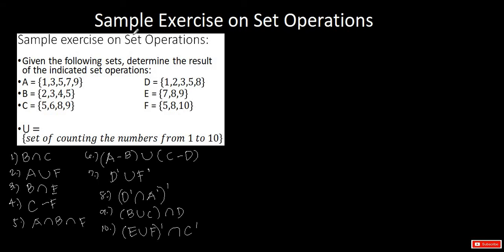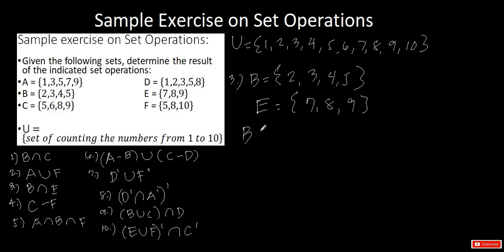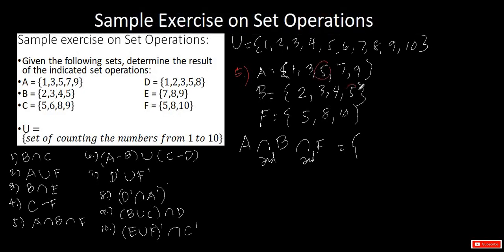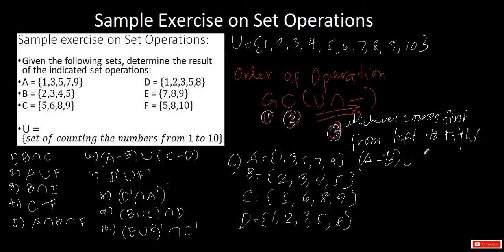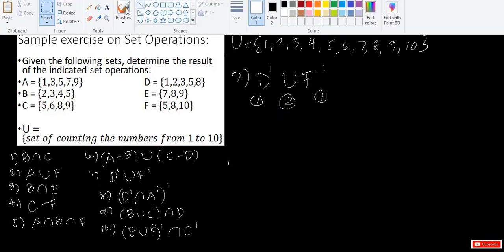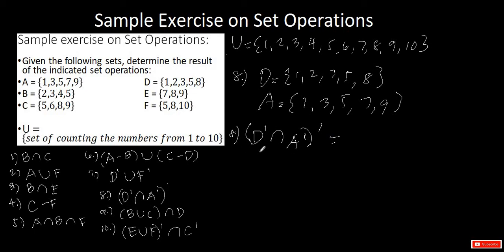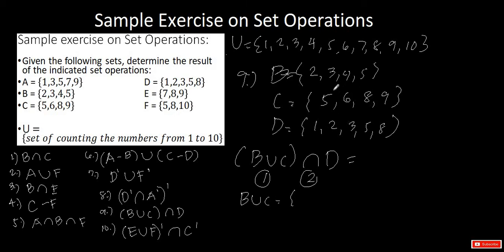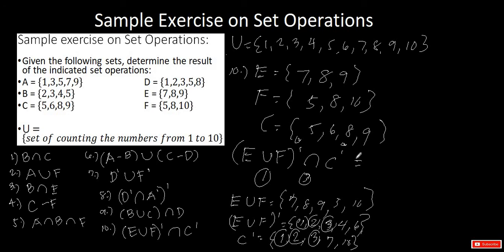Exercise on Set Operations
Quarter 1. Week 1. Module 1. Sets. MELC: Illustrates well-defined sets, subsets, universal sets, null set, Cardinality of Sets, Union and Intersection of sets and the difference of two sets.
This video shows a sample Exercise in Set operations which could help students master the skill in Set operations.